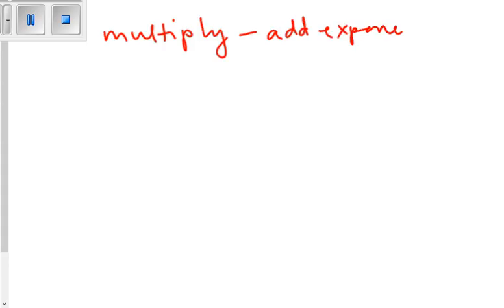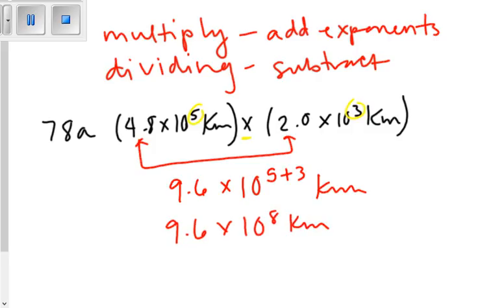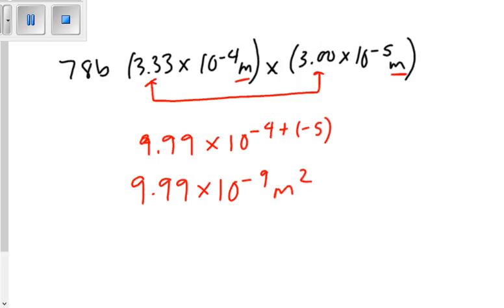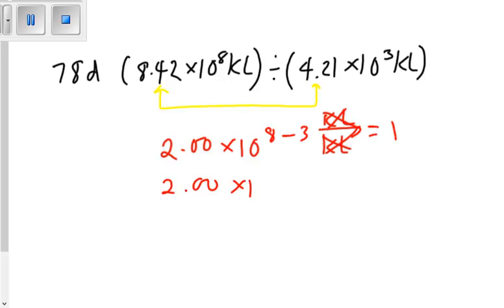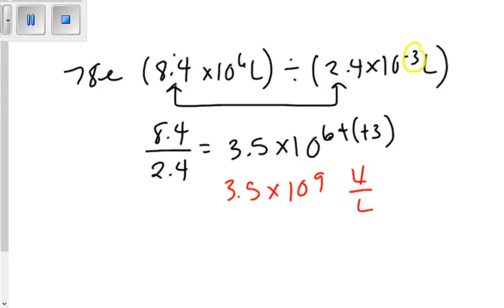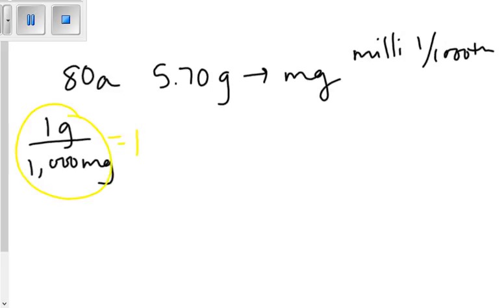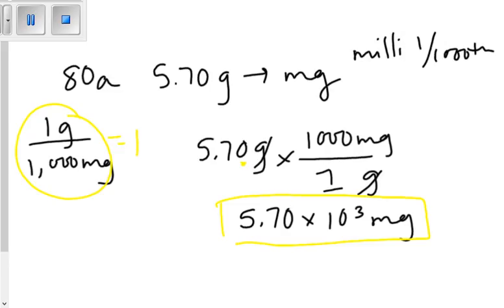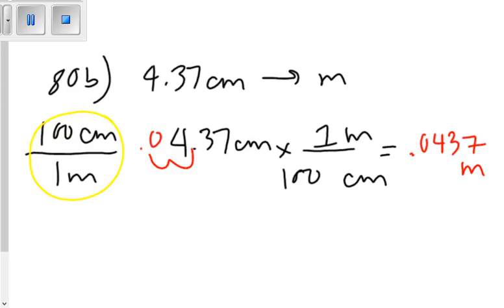Chapter 2 Review #78 and 80